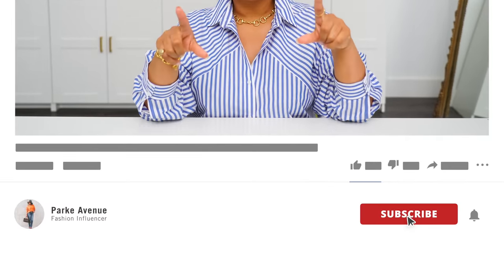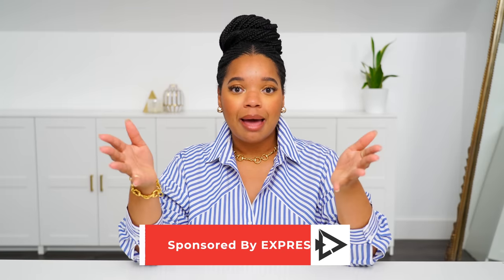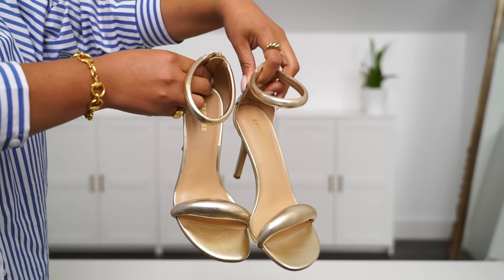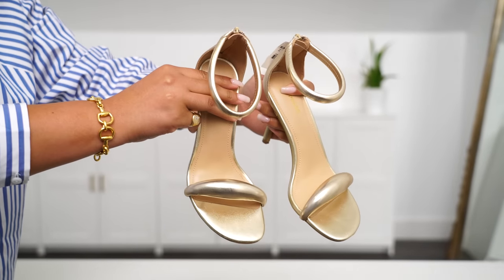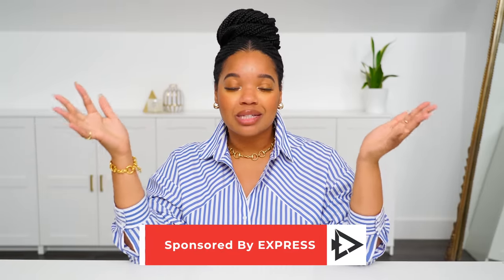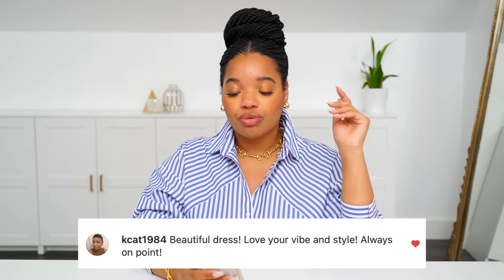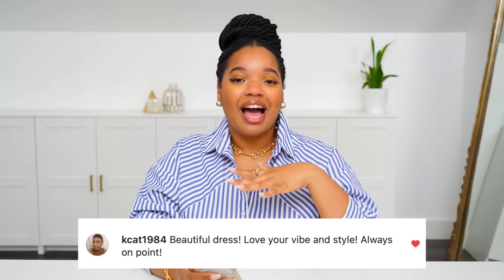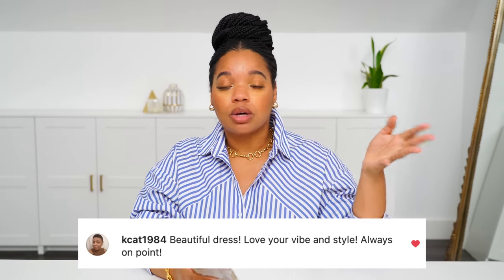Outfits That Make You Look Good | Dress Better Now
Welcome back! Found the best summer pieces at Express. You'll be just as obsessed with these as I am, trust me.

Outfit 1
Bodysuit (large, color: “henna”)
Skirt (large)

Outfit 2
Dress (large)

Outfit 3
Top (large)
Pants (large)

Outfit 4
Vest (large)
Pants (large)